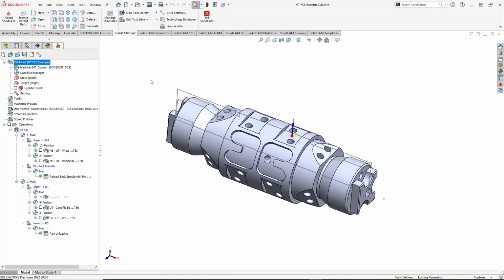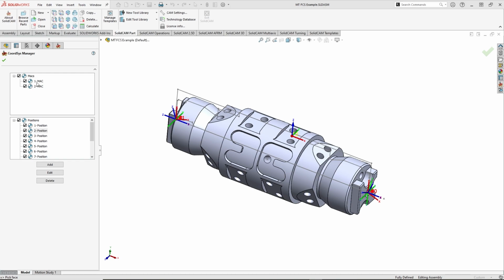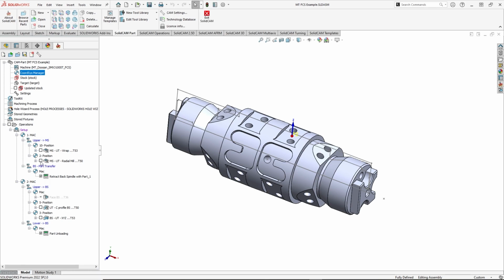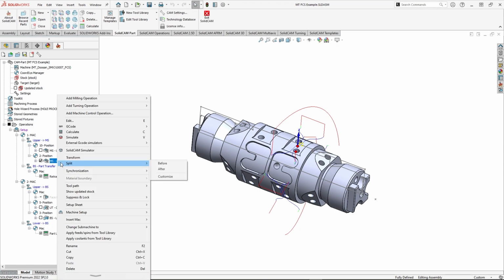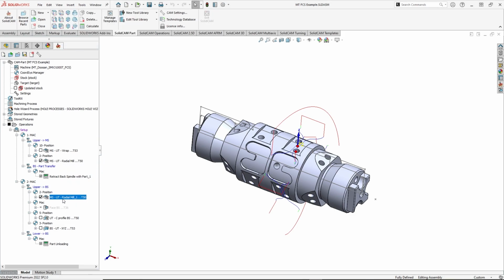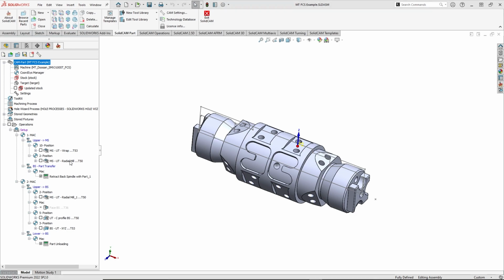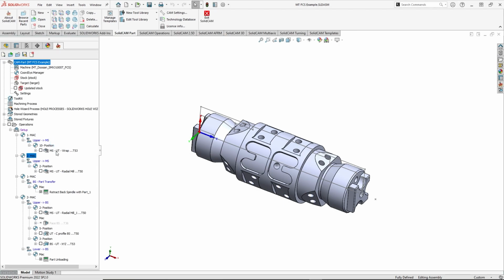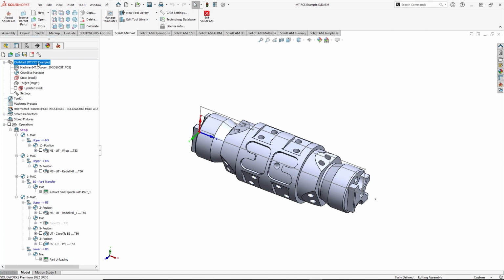What's New in SolidCAM 2022 - Flexible Coordinate System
In this video, we highlight the Flexible Coordinate System.